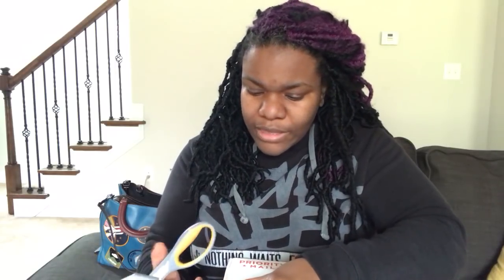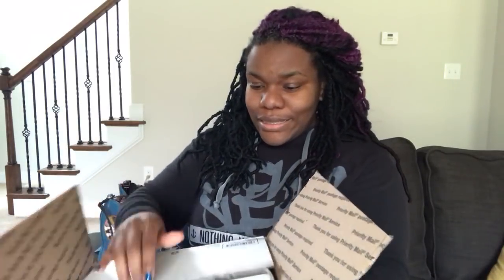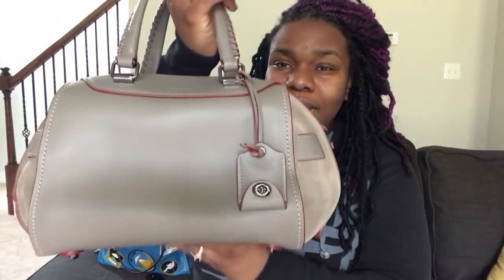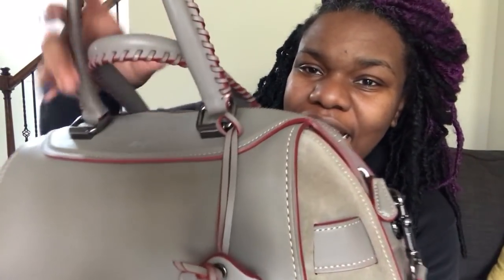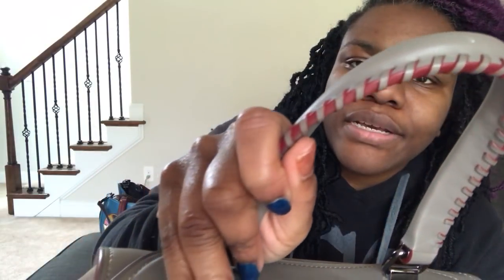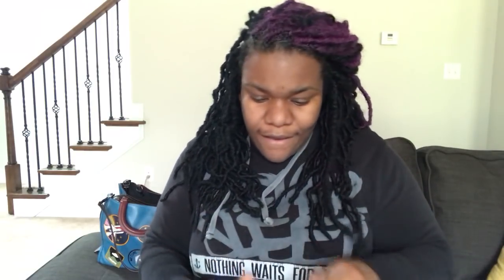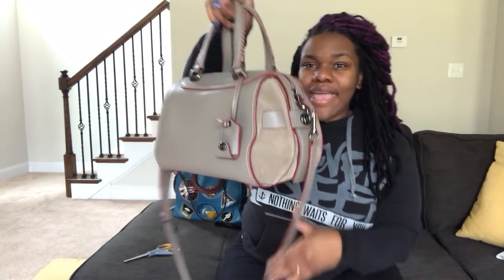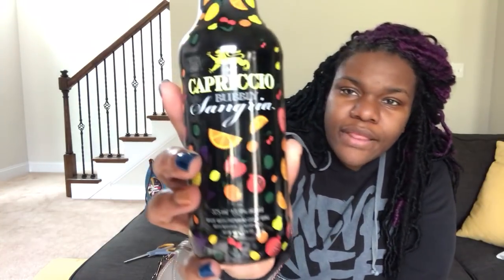Unboxing Coach Ace Satchel Color Fog Gray